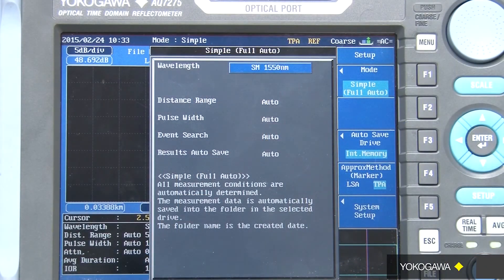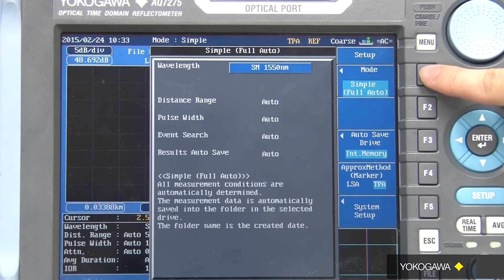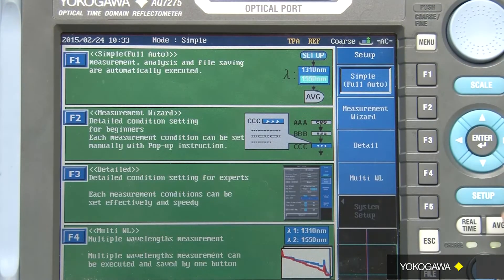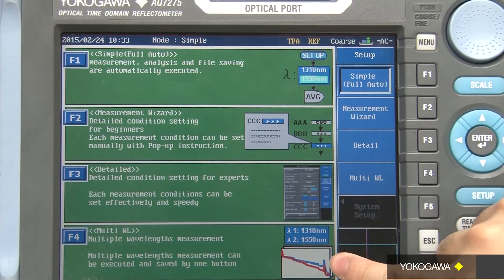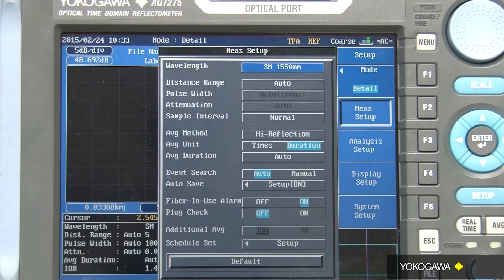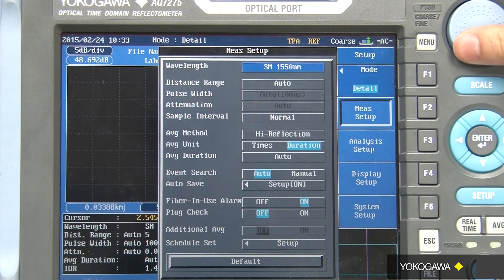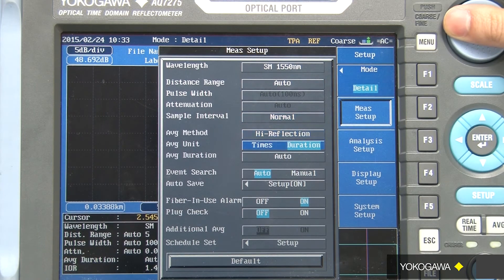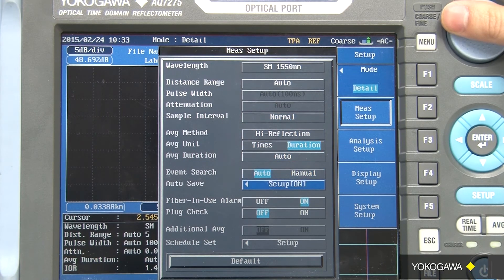Evaluating Fiber Networks with AQ7275 OTDR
Learn how to evaluate fiber network for signal integrity using the AQ7275 OTDR (Optical Time Domain Reflectometer)